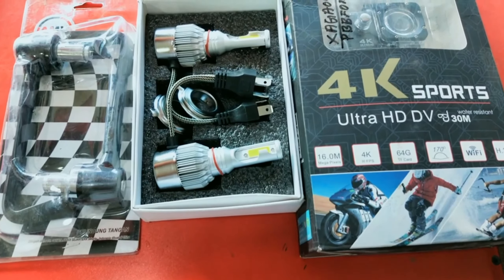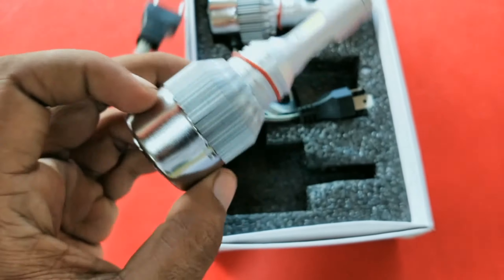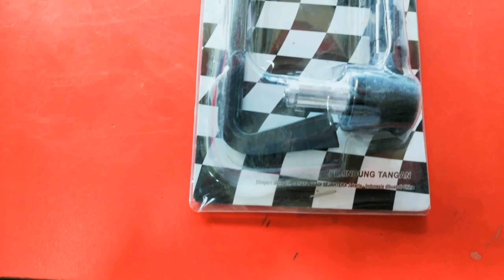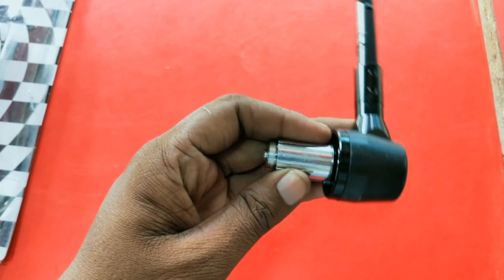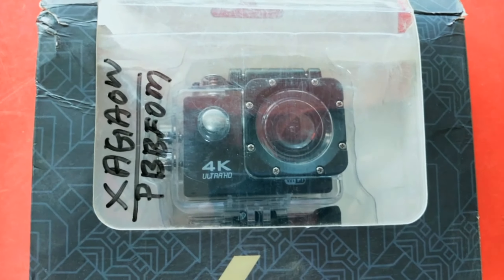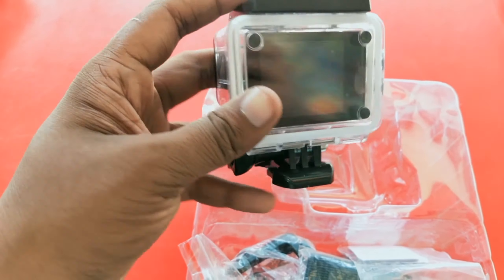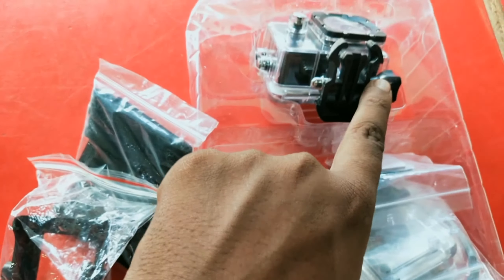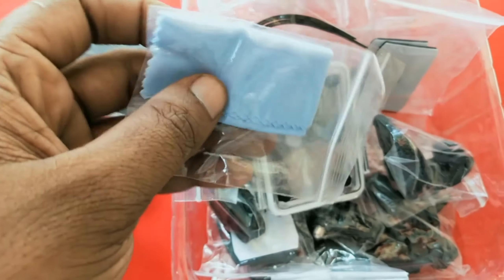GoPro Hero 9 গাড়ির চালাবার সময় কি কি ব্যবহার করলে আপনি এবং আপনার গাড়ি সুরক্ষিত থাকবে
গাড়ি চালানোর সময় কি কি ব্যবহার করলে আপনার গাড়ি এবং আপনি সুরক্ষিত থাকবেন